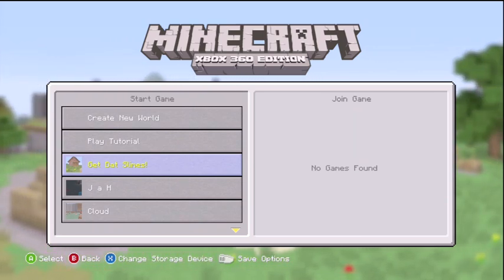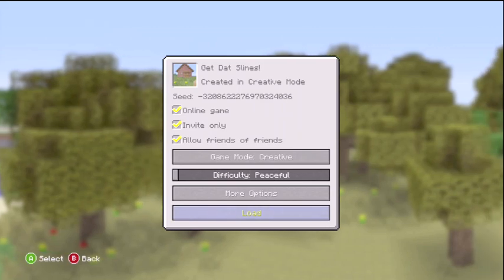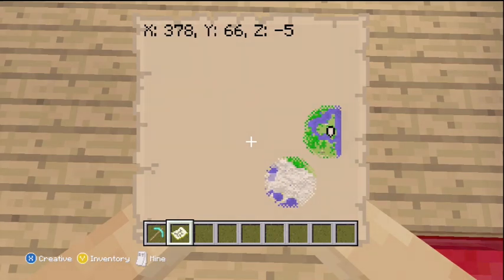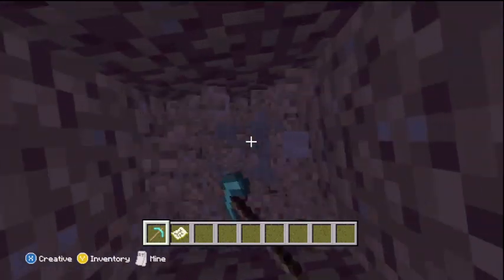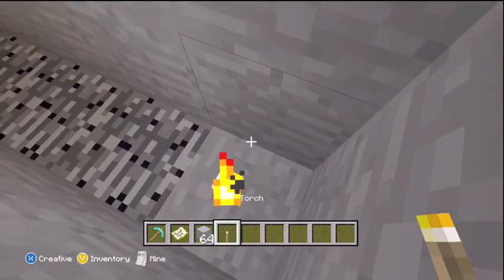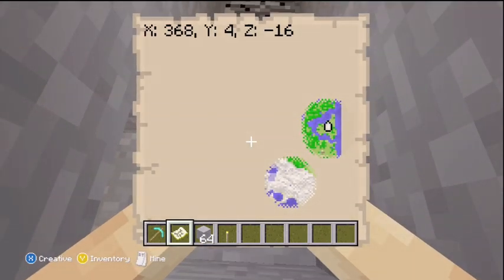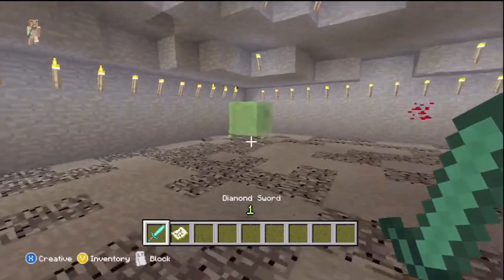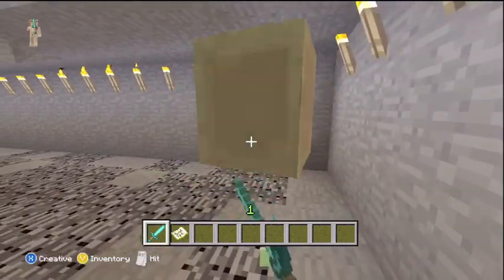Minecraft Xbox 360: How it Works- Slime Farm- Detailed Tutorial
I am receiving more requests for help than I can possibly accommodate. I know that Ol Dirty Pastor is the same. We are hoping that a better tutorial will help some of the people that we haven't been able to help in person.

Here are the steps:

2) enter your world's seed. Include the minus sign if there is one. Click update map.
3) load your world and go into your house
4) enter your x and z coordinates in the Minecraft Slime Finder. Click go there.
5) find the chunk (green box) closest to your house. Dig down to bedrock.
6) using your map dig out the chunk. it should be 16 by 16 blocks by 3 blocks high
7) light it up. keep torches/gowstone off the ground.
8) leave it alone for a bit. Slimes spawn on longer intervals than other mobs.
9) enjoy.

-Father